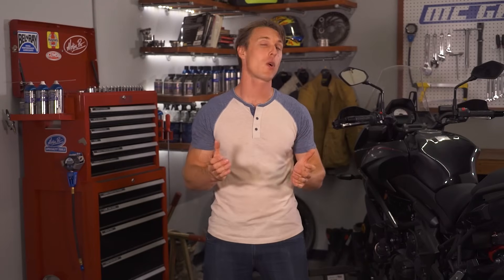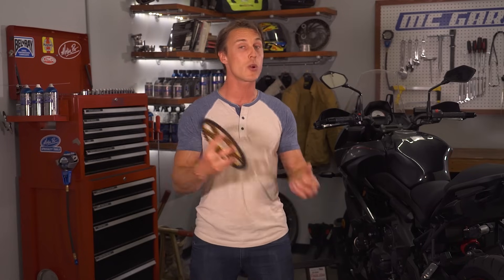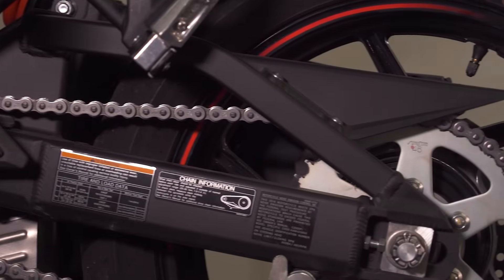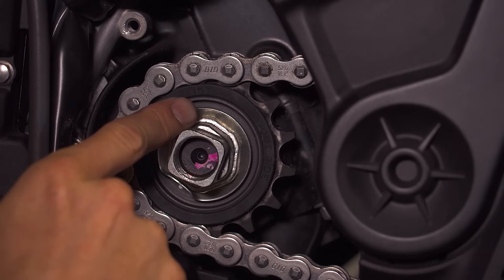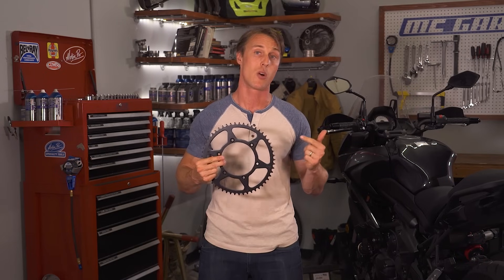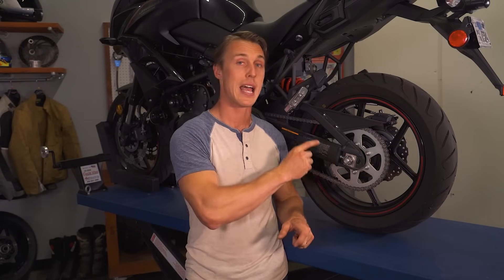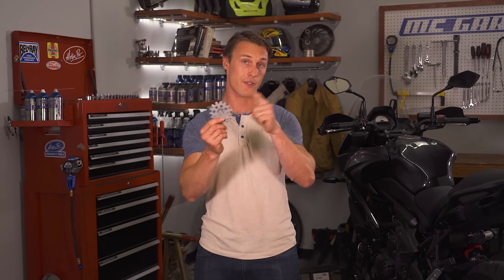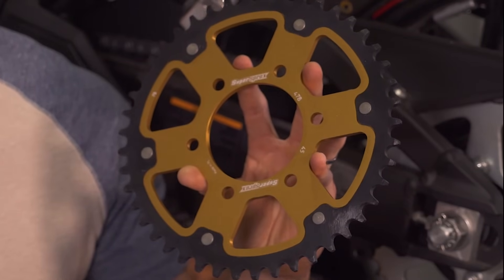Motorcycle Gearing Changes Explained | MC Garage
Want more acceleration or better fuel mileage from your motorcycle? It might be as easy as swapping out a sprocket. We’ll tell you everything you need to know about changing the final-drive ratio on your bike in this video from the MC Garage.

When we talk about gearing, we’re referring to the final-drive ratio, which you get by dividing the number of teeth on the rear sprocket by the number of teeth on the front, or countershaft sprocket. This figure represents the number of times the front sprocket has to rotate to turn the rear sprocket, and ultimately, it determines how engine rpm translates to road speed and how much torque there is at the rear wheel.

The Different Types Of Gear Ratios
Before we get into the nuts and bolts of it, let’s talk the lingo. When someone says that a bike is geared “tall” or “high,” that means you’ll get a higher top speed but at the cost of acceleration. If someone says that gearing is “short” or “low,” that means better acceleration but a lower top speed. Here’s the confusing part though. A larger gear ratio—say, 3.10—correlates to shorter gearing, while a low number—like 2.70—represents taller gearing. It all goes back to how many times that front sprocket has to rotate to turn the rear sprocket and the wheel.

The good news is that while crunching numbers to compare ratios is helpful, it’s not necessary. All you really need to know is what your bike’s current gearing is—it’s printed right on the side of the sprockets—and then figure out how you’ll need to adjust the tooth count to change your bike’s performance.

If you want better off-the-line acceleration, say, because you ride a small-displacement bike or predominantly ride in the city or really tight canyons, you’ll want to lower your gearing by either subtracting teeth from the front sprocket or adding them to the rear sprocket. If you want to get better gas mileage and net lower rpm as you cruise down the freeway, you’ll want to either add teeth to the front or subtract them from the rear.

For the most part, riders tend to gear their bikes shorter since many motorcycles today come with excessively tall gearing. But even if a bike feels like the gearing is way off for the way you ride, you probably won’t have to change the tooth count much to notice a big difference. In general, people will change the front sprocket by one, maybe two teeth, and alter the rear by perhaps two or three teeth at maximum.

Do I Need A New Chain When I Change Sprockets?
If you change your gearing, even by just a tooth, you’re changing the diameter of the sprocket and it’s going to affect your chain slack, so make sure you readjust the chain tension. Most minor gearing changes of just a tooth or two can be accounted for with the available adjustment at the swingarm, but you don’t want to mess with your wheelbase too much, and if you’re going big on the rear, you may find that you need a longer chain. Also, if you’ve got a decent amount of mileage on your drivetrain, you’ll want to replace everything as a set so it all wears evenly. Throwing a new sprocket at a worn chain is going to chew it up in a hurry.

Gearing Changes And Your Speedometer
Another thing to consider when changing your gearing is how it might affect your speedometer. Most bikes register speed off of the transmission, so altering the final-drive gearing is going to screw up the math the ECU is doing. If you have an older bike with a front-wheel speed sensor you're in the clear, but otherwise, you might want to consider getting a SpeedoHealer or a similar calibration device.

What Sprocket Should I Change First?
Now, if you're on a budget or just want to experiment to see how a gearing change affects your bike, the cheapest and easiest thing to do is to swap out the front sprocket. Front sprockets are cheaper, for one, at about $20 or $30, they're held in place with less hardware, and a change of just a single tooth alters the ratio more than a single tooth on the back wheel. Rear sprockets cost more, and you have to remove the rear wheel to replace 'em.

Support the companies that support MC Garage.